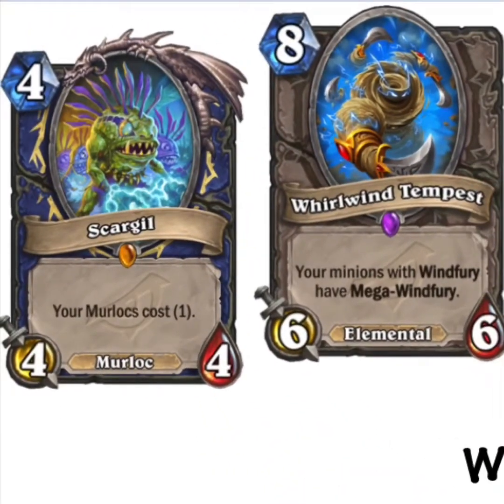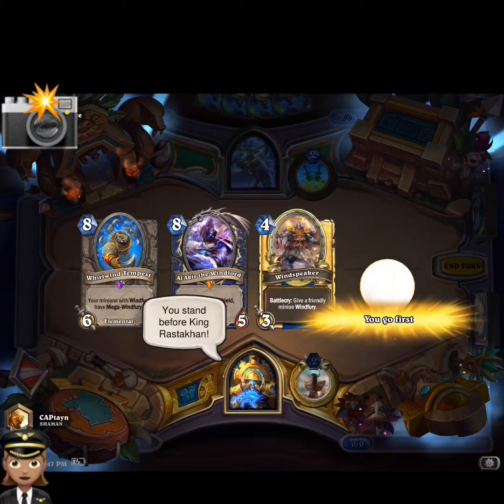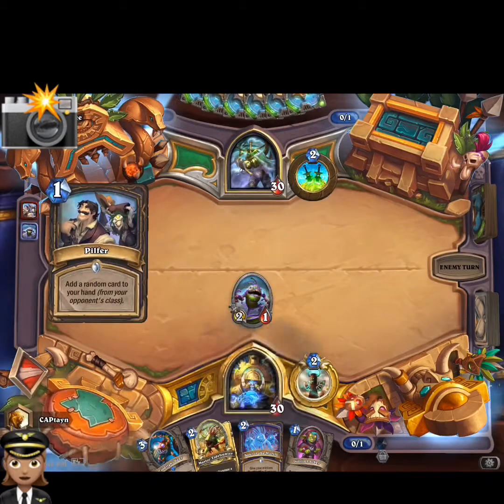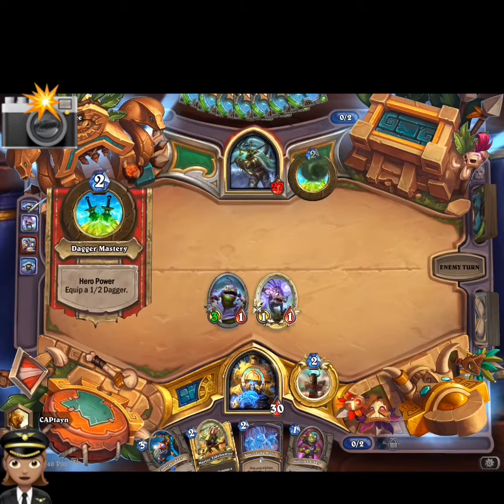Megawindfury Murloc: New Rise of the Shadows Hearthstone Deck!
Check out or new arise of the Shadows “Mega-Windfury Murloc Deck”...

Recipe below:

AAECAfWfAwogsgHFA5MJ8PMCrZEDipQD9JkDnJsDpp0DCjPbA/4D4wXQB6cI4okDjJQDtZgDxpkDAA==